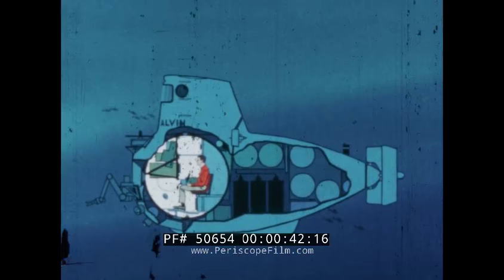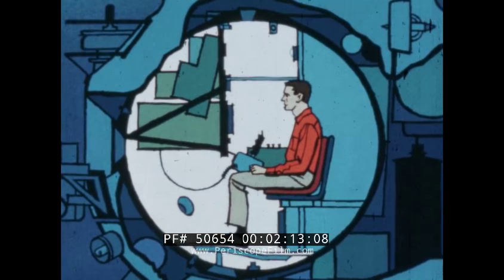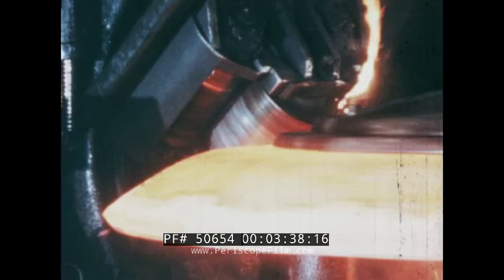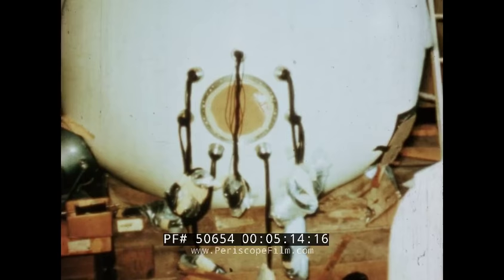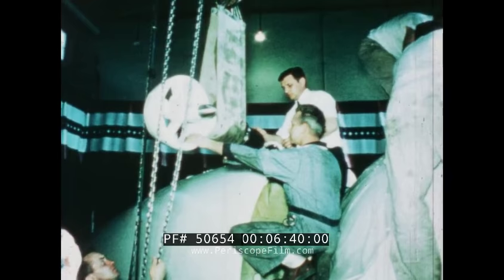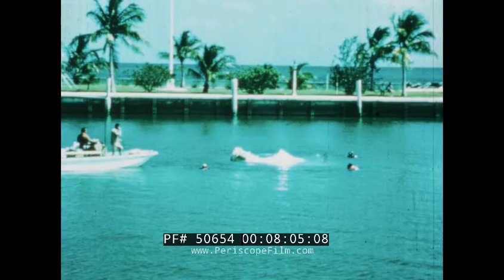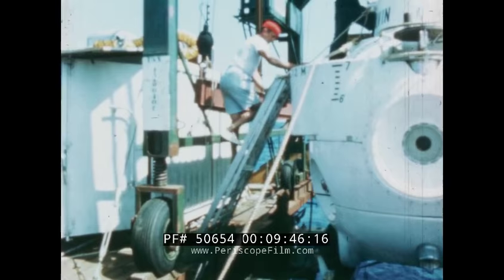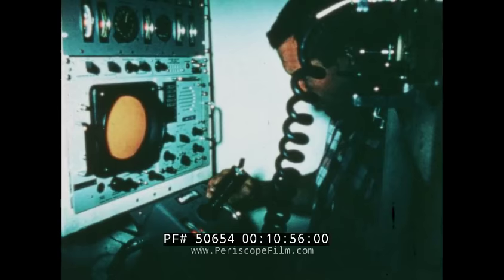U.S. NAVAL RESEARCH PROJECT ALVIN SUBMERSIBLE DSV-2 WOODS HOLE INSTITUTE 50654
This rare film shows the design and construction of the Alvin submersible DSV-2, made in conjunction with the Woods Hole Oceanographic Institute. A groundbreaking craft, Alvin was designed as a replacement for bathyscaphes and other less maneuverable oceanographic vehicles. Its more nimble design was made possible in part by the development of syntactic foam, which is buoyant and yet strong enough to serve as a structural material at great depths.

The vessel weighs 17 tons. It allows for two scientists and one pilot to dive for up to nine hours at 4,500 metres (14,800 ft). The submersible features two robotic arms and can be fitted with mission-specific sampling and experimental gear. The plug hatch of the vessel is 0.48 metres (1 ft 7 in) in diameter and somewhat thicker than the 2-inch (51 mm) thick titanium sphere pressure hull; it is held in place by the pressure of the water above it.

In an emergency, if Alvin were stuck underwater with occupants inside, the outer body, or cladding, of the submersible could be released and discarded using controls inside the hull. The titanium sphere would then rise to the surface uncontrolled.

Alvin, first of its ship class of deep submergence vehicle (DSV), was built to dive to 2,440 metres (8,010 ft). Each of the Alvin-class DSVs have different depth capabilities. However Alvin is the only one seconded to the National Oceanic and Atmospheric Administration (NOAA), with the others staying with the United States Navy.

Alvin's first deep sea tests took place off Andros Island, the Bahamas, where it made a successful 12-hour, unmanned tethered 7,500-foot (2,300 m) test dive. On 20 July 1965 Alvin made its first 6,000-foot (1,800 m) manned dive for the Navy to obtain certification. On 17 March 1966, Alvin was used to locate a submerged 1.45-megaton hydrogen bomb lost in a United States Air Force midair accident over Palomares, Spain. The bomb, found resting nearly 910 metres (2,990 ft) deep, was raised intact on 7 April.

Alvin (DSV-2) is a manned deep-ocean research submersible owned by the United States Navy and operated by the Woods Hole Oceanographic Institution (WHOI) in Woods Hole, Massachusetts. The vehicle was built by General Mills' Electronics Group in Minneapolis, Minnesota. Named to honor the prime mover and creative inspiration for the vehicle, Allyn Vine, Alvin was commissioned on 5 June 1964. The submersible is launched from the deep submergence support vessel RV Atlantis (AGOR-25), which is also owned by the U.S. Navy and operated by WHOI. The submersible has made more than 4,400 dives, carrying two scientists and a pilot, to observe the lifeforms that must cope with super-pressures and move about in total darkness, as well as exploring the wreck of Titanic. Research conducted by Alvin has been featured in nearly 2,000 scientific papers.